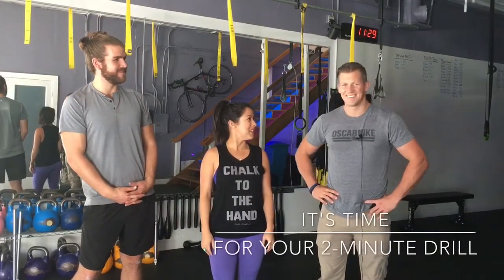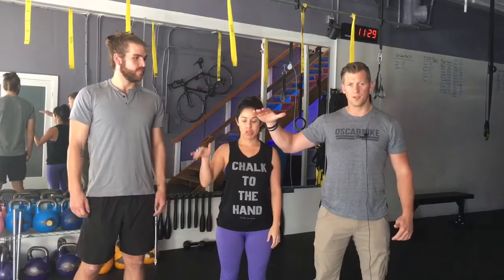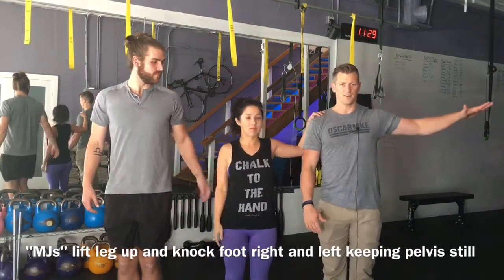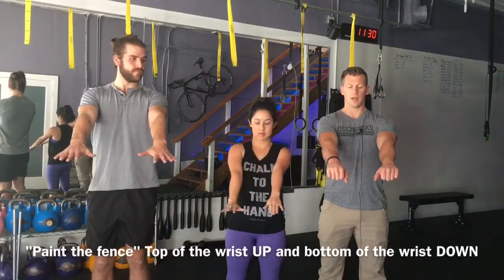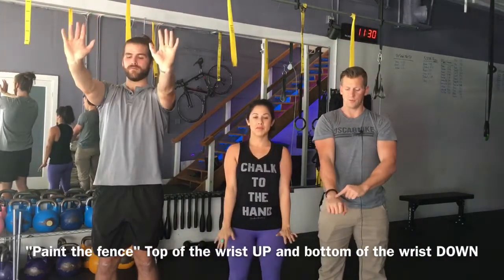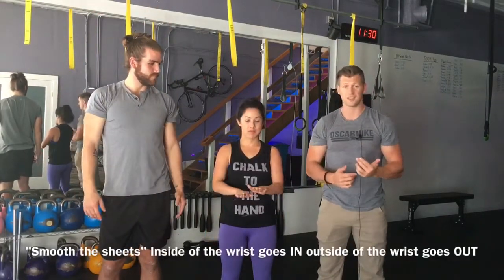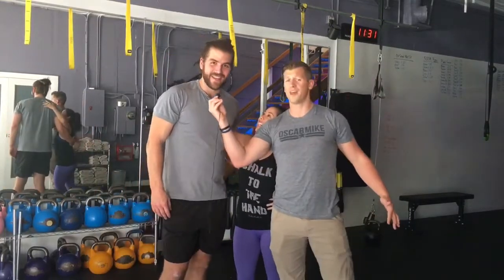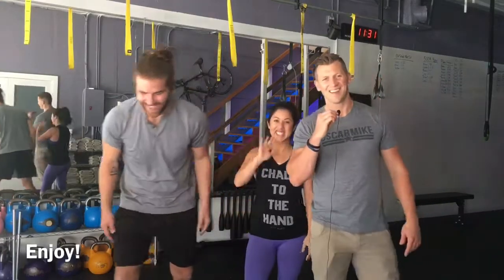2-Minute Drill: MJ meets Karate Kid